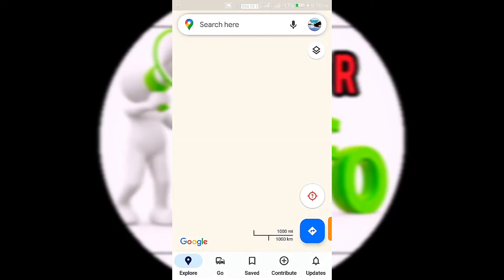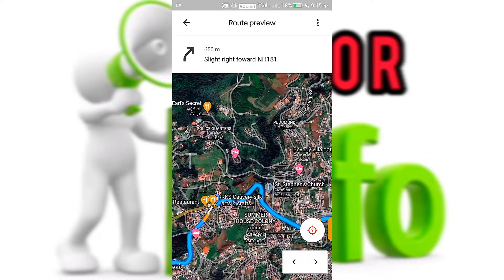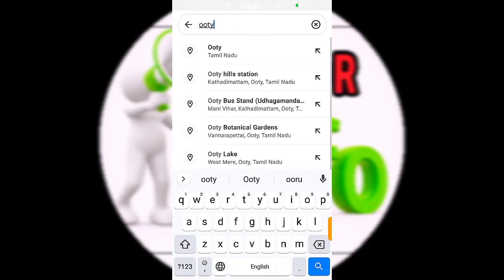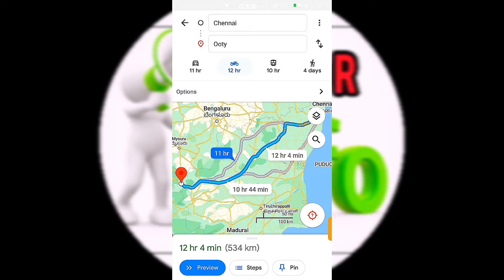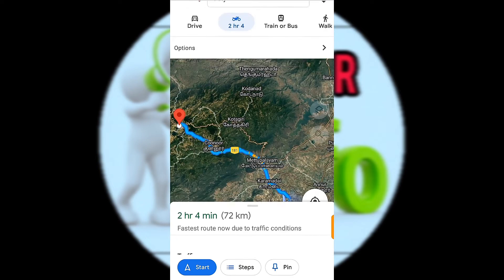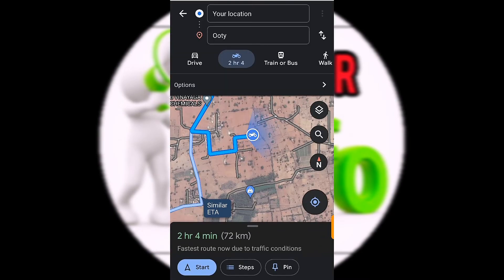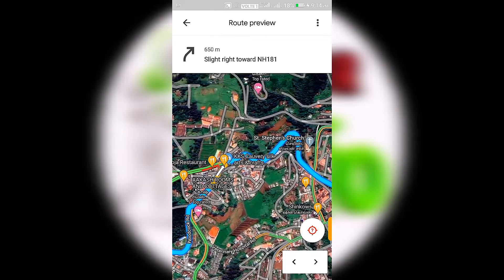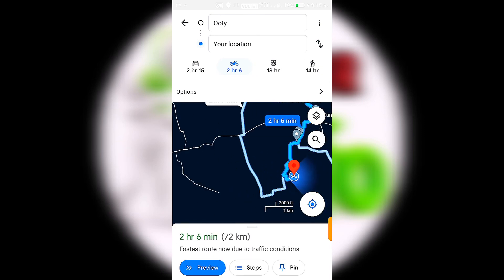How to use Google maps in Tamil 2022 | How to use maps on mobile tamil | Google maps tips Tamil